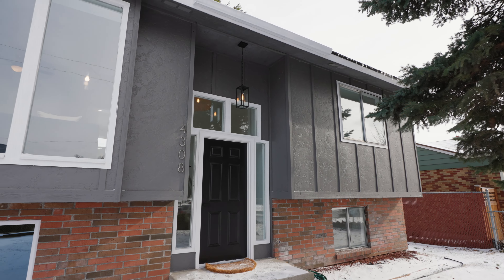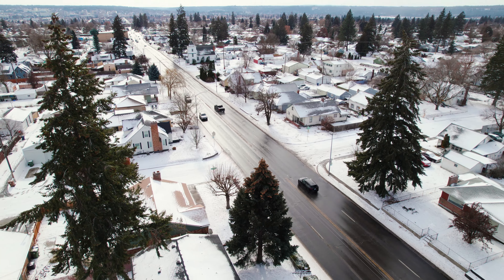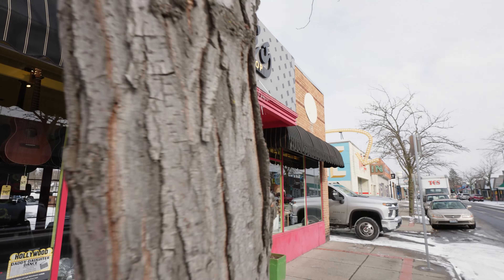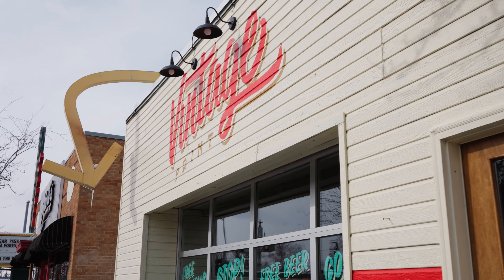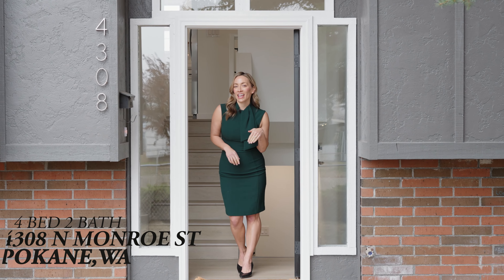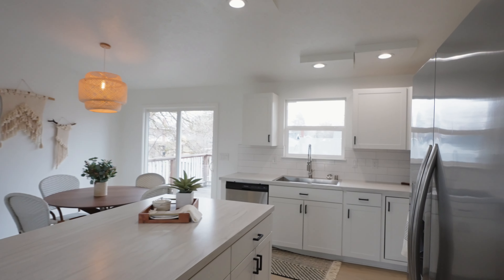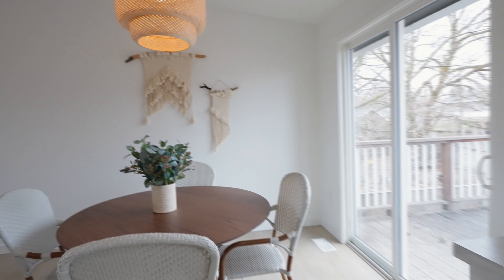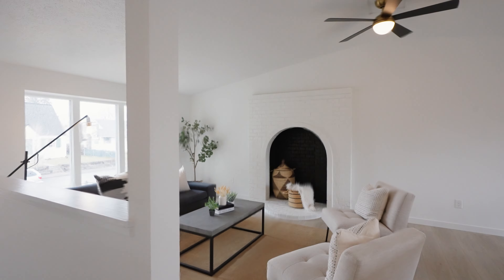4308 N. Monroe St. Spokane, WA 99205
This stylishly updated 4 bedroom, 2 bath home is located in the hip Garland district and was remodeled from top to bottom. The centerpiece of the main floor is an open-concept kitchen with an eat-in island, new appliances, and beautiful new cabinets. The abundance of natural light and the vaulted ceilings make the already spacious home feel even bigger. Two bedrooms and one large bathroom upstairs, and downstairs you will find two additional bedrooms, a bathroom, and an extra living room or rec room. No expense was spared when doing this renovation. The home is beautiful and boasts upgrades such as a new furnace, tile surrounds in the bathrooms, tile on both bathrooms' floors, a multipurpose laundry/mudroom with direct access to the backyard, tile flooring, and a brand-new washer/dryer. In addition, the home is close to the Northtown Mall, Shadle Center, and the North Monroe Corridor giving you convenient access to excellent local restaurants, shopping, and so much more!

I am a top producing Realtor with eXp Realty in Spokane, WA, helping buyers, sellers, and investors achieve their real estate goals.